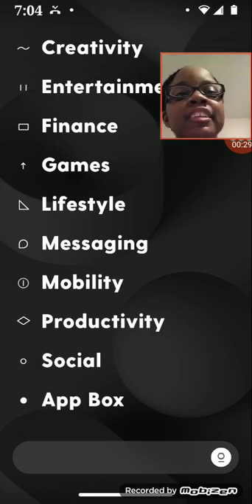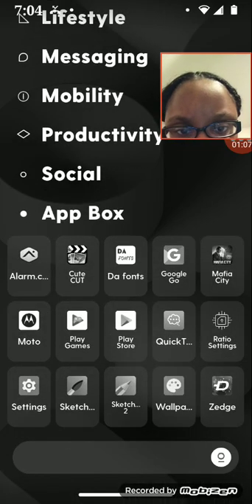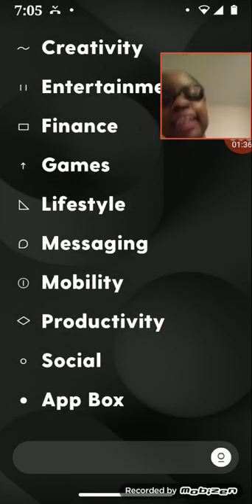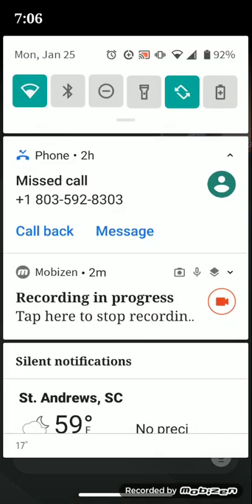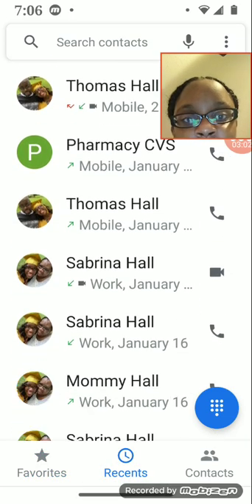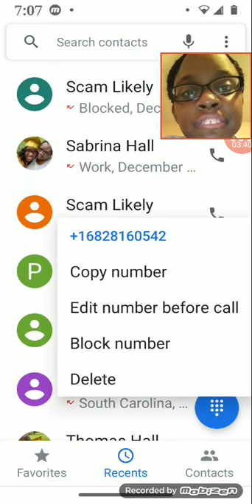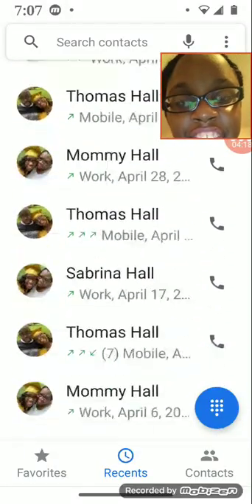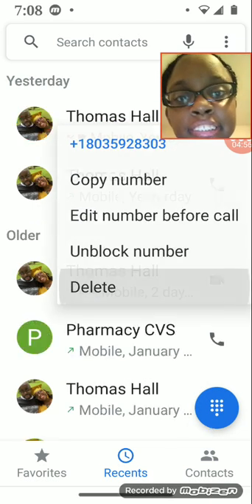How to stop hackers from hacking your phone 📱!!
I hope this video helps to get rid of hacker's don't call them just block and delete 😁🤘 ! Bye 👋